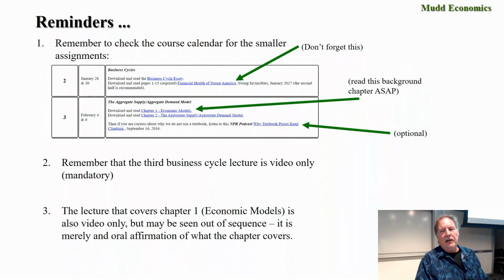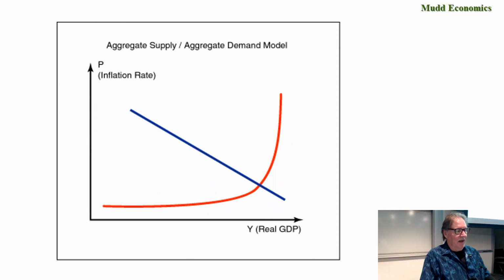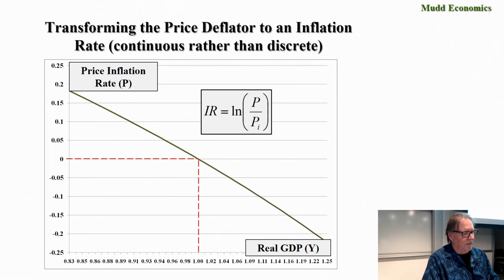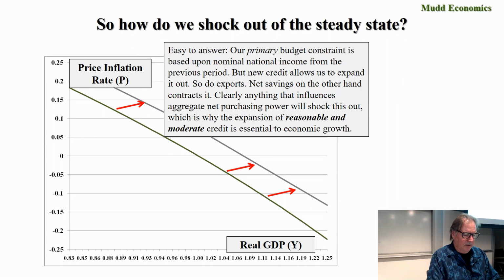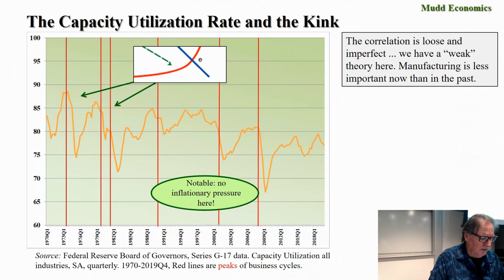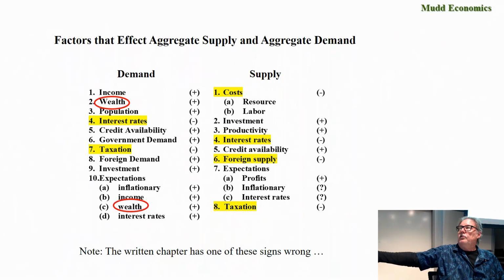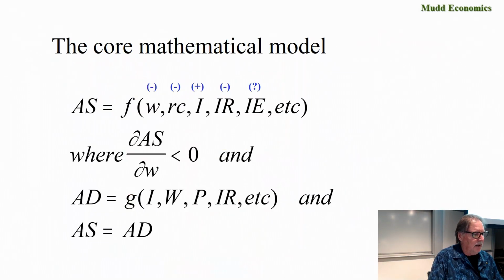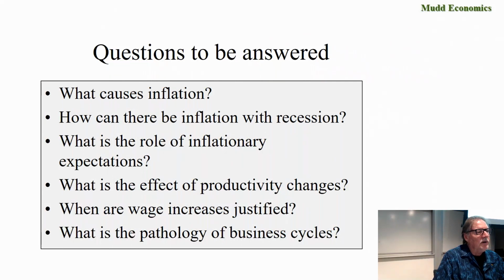Econ 53 S20 The Aggregate Supply / Aggregate Demand Model Feb 4, 2020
Economics 53 The AS/AD model part 1  February 4, 2020